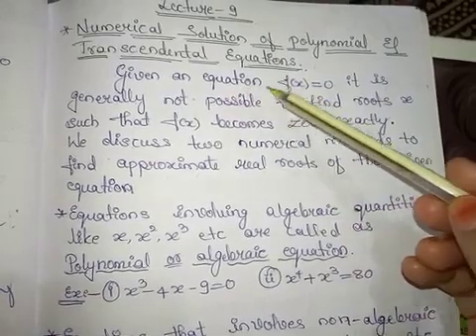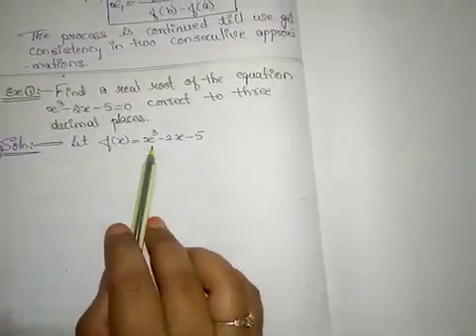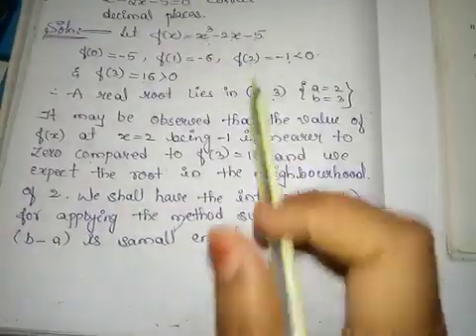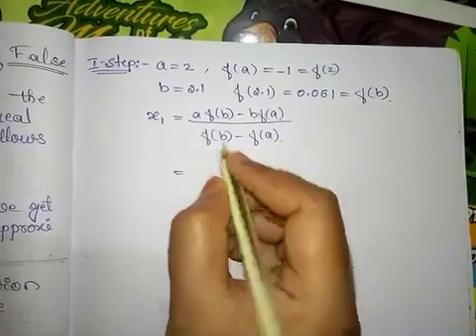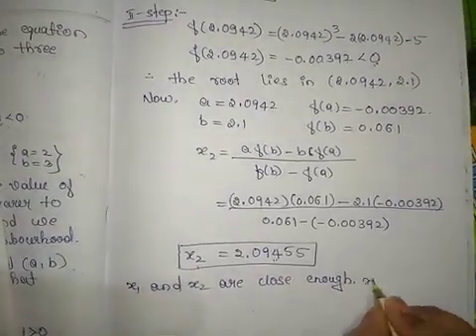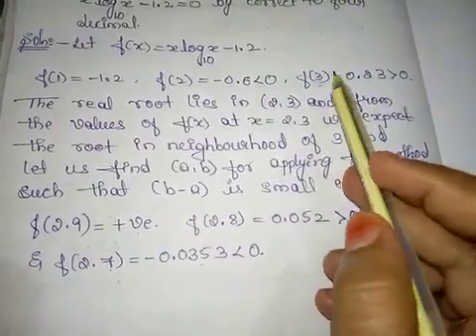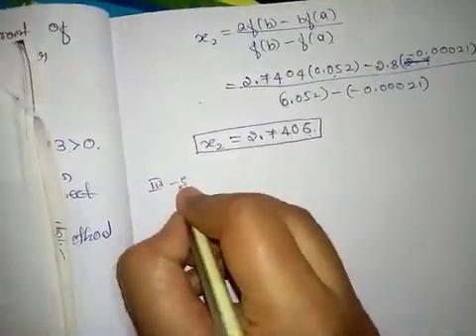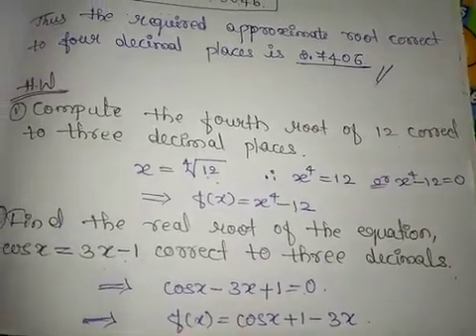18MAT21#(Lecture 9)Module 5:- Numerical Methods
Numerical Solution of Polynomial and Transcendental Equation    and Examples on it.